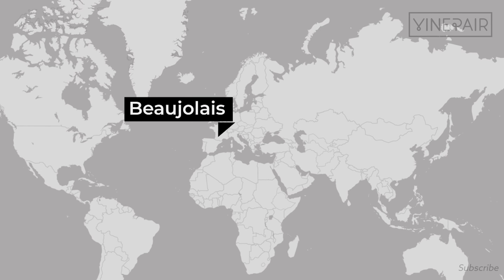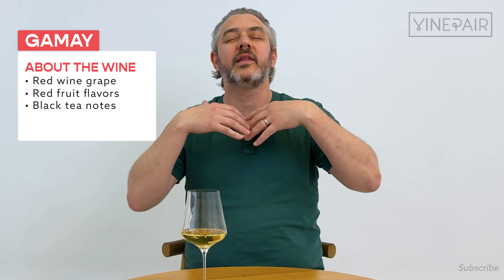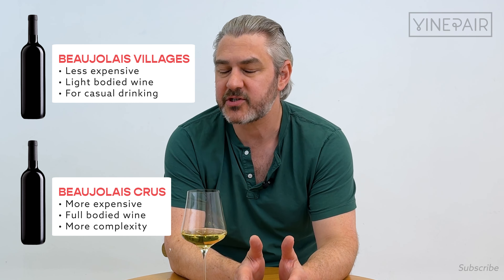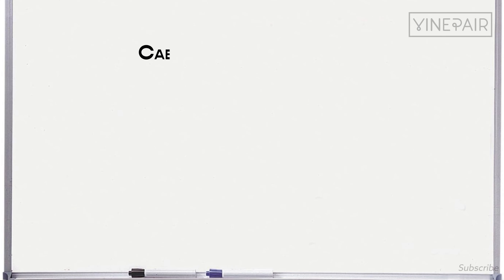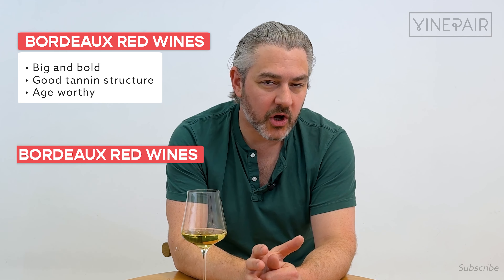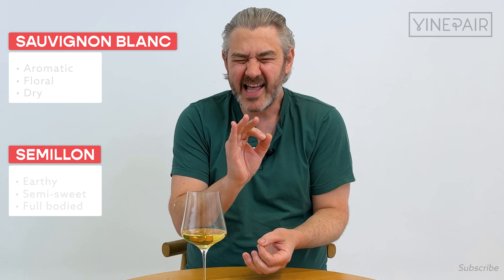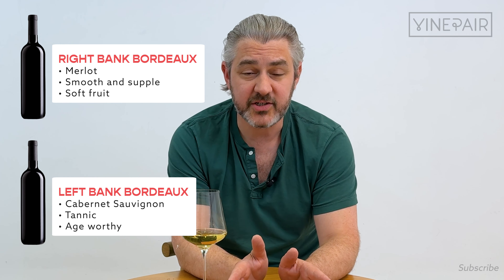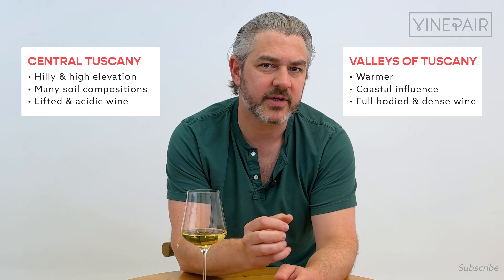How Do I Pick a Good Wine? | Choosing Wine Based on Region (Bordeaux, Beaujolais, Tuscany)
It can be hard to pick the right bottle of wine, especially if you're a wine beginner. Have no fear, Keith is here!

A great way to approach the world of wine is by knowing the different wine regions that you prefer. Explore the Bordeaux, Beaujolais, and Tuscany wine regions. Learn more about Italian and French wine before you pick up your next bottle!

00:00 - Intro
00:13 - Beaujolais
00:59 - Picking a wine from Beaujolais
01:09 - Bordeaux
02:39 - Picking a wine from Bordeaux
02:47 - Tuscany
03:42 - Picking a wine from Tuscany
03:54 - Outro

ABOUT VINEPAIR
VinePair is the largest digital media company delivering accessible, entertaining, and inspiring content about drinks culture and important trends and topics in wine, beer, and spirits.